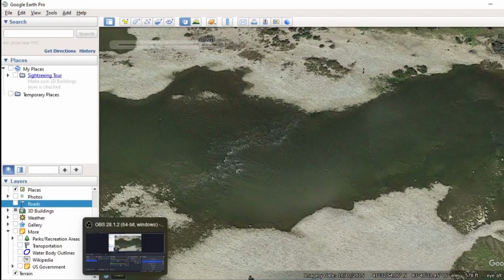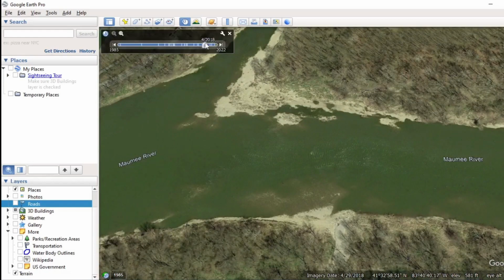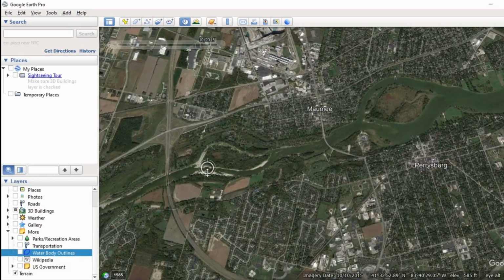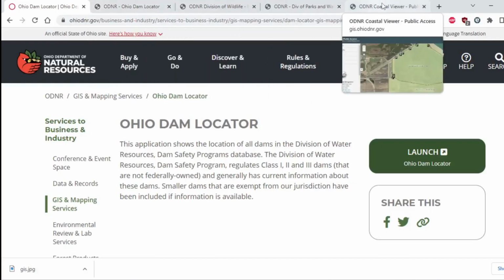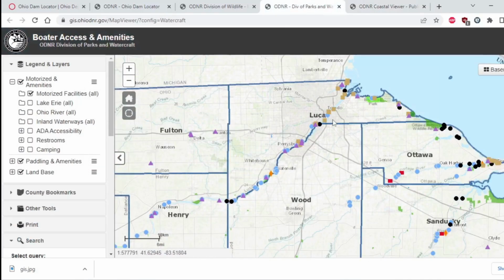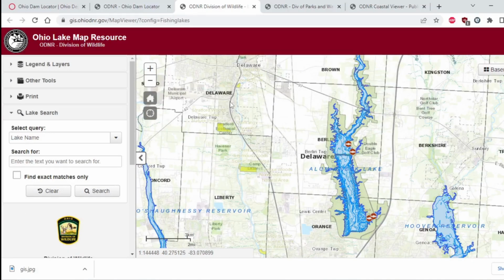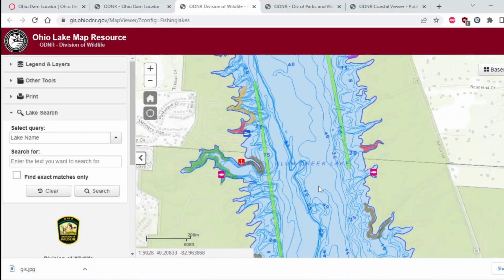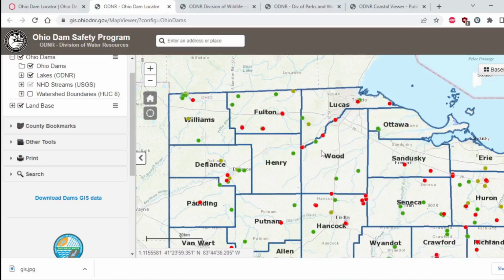Using Resources to help Thrive as Outdoorsmen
In this video I went over two invaluable resources that we have at our disposal with the use of smartphones and computers!

GIS- Geographical Information Systems
Satellite Imagery- Google Earth Pro (Desktop)